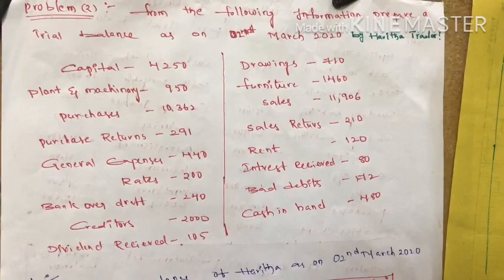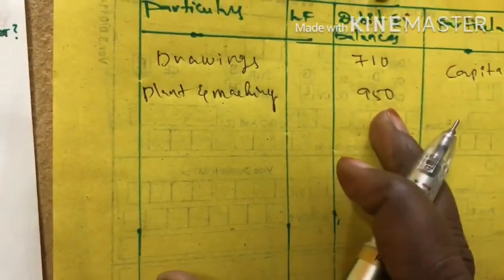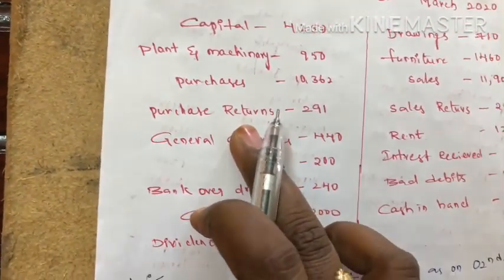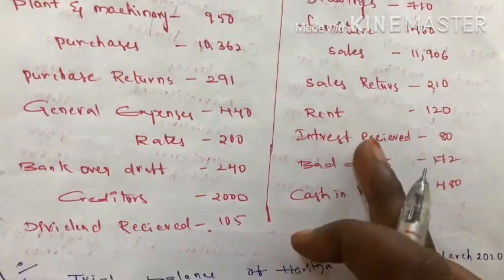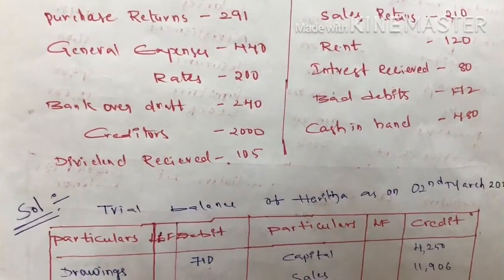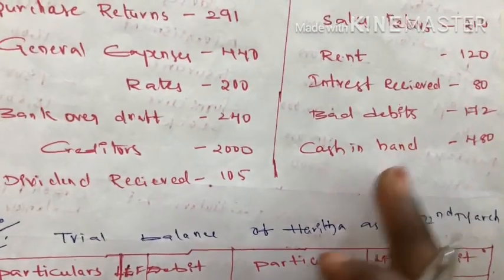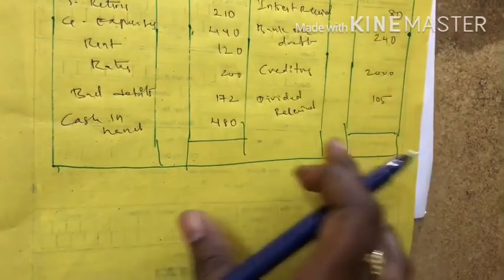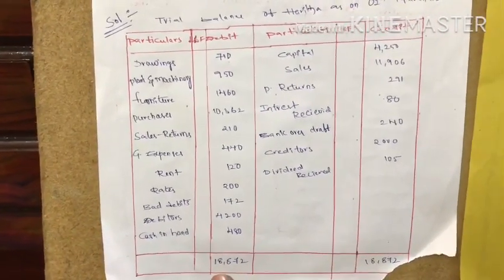Trial balance problem-2#Easy To Learn#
In this video you have clarity about trial balance problem# you prepare easy in exam also#so see this...